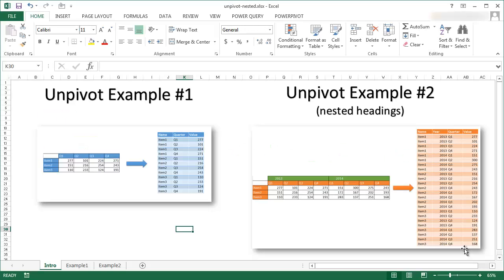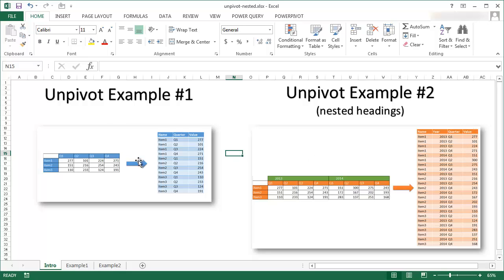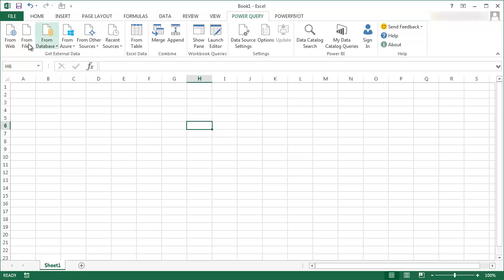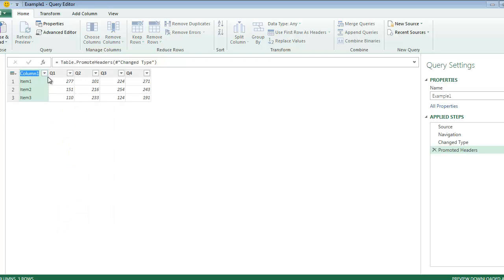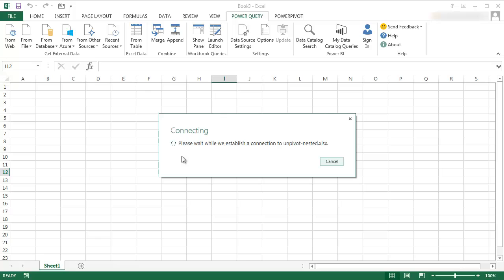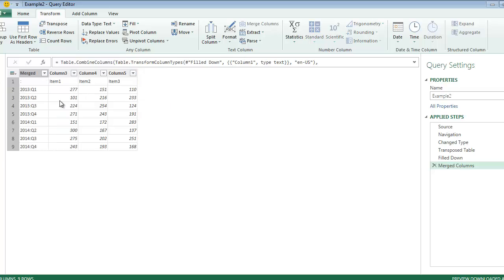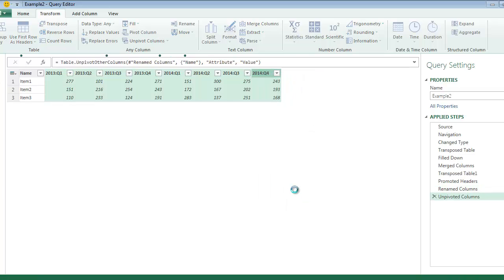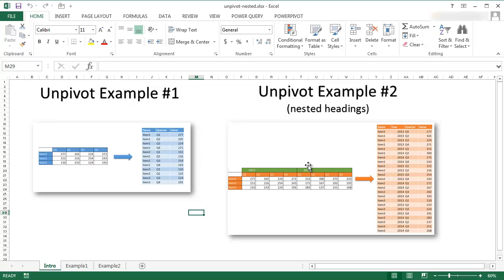Use the Unpivot Feature in Power Query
This video shows how to perform an unpivot in Excel 2013.  It use the Power Query capability.  You can think of the unpivot feature as a reverse pivot in Excel. There are two examples shown here - example 1 show how to perform the unpivot with one row that has the header field data and example 2 show two rows (nested or subcategorized data) that are being used as header fields.